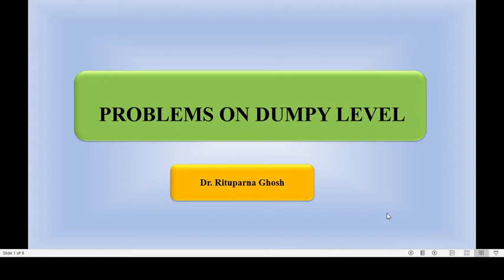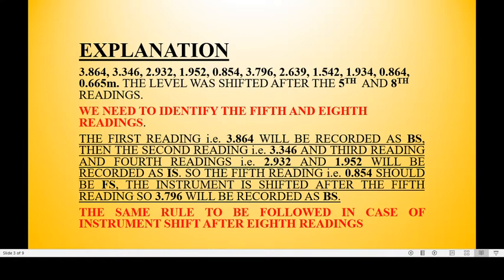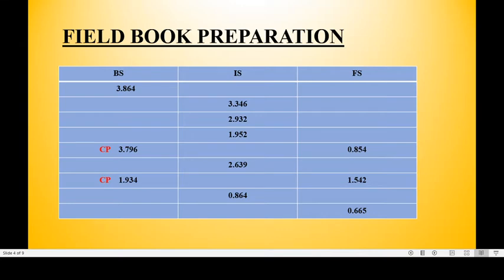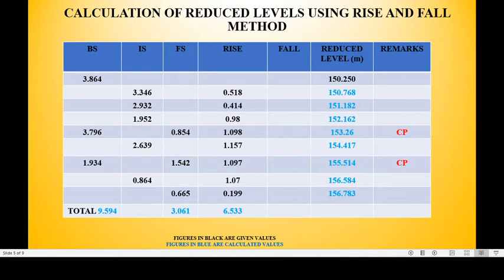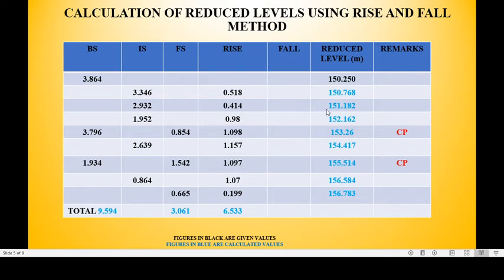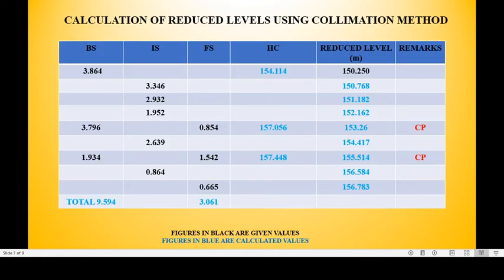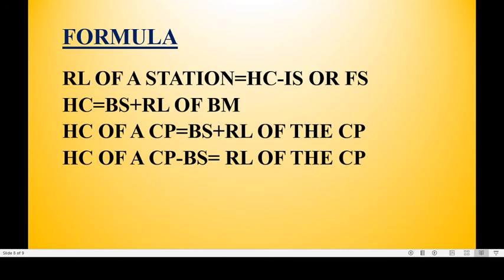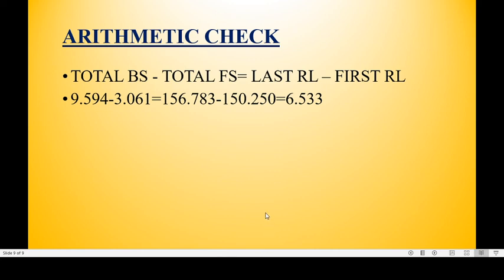Problem Solving@Dumpy Level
This video will help the students to learn the process of solving problems that are given on Dumpy Level.